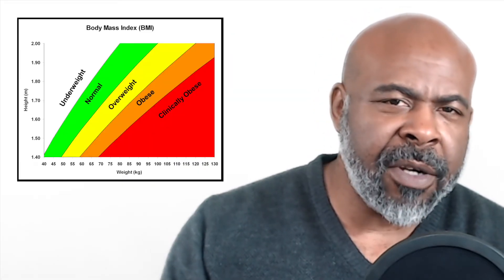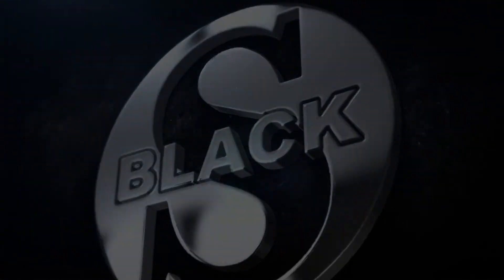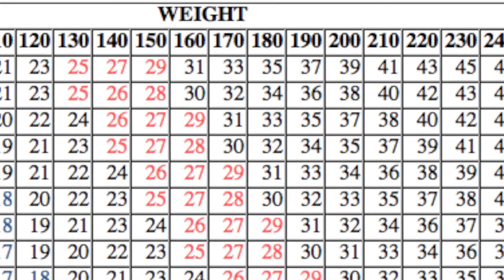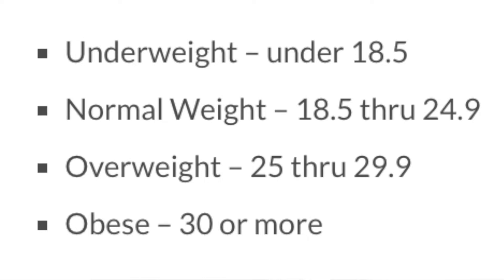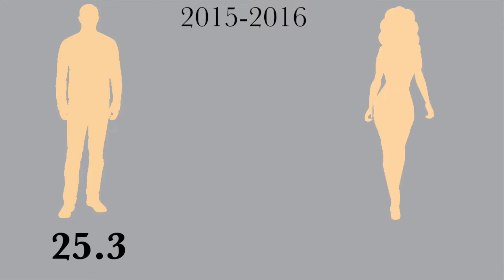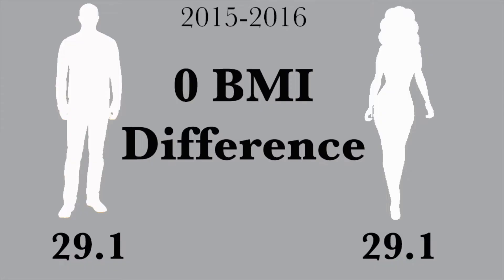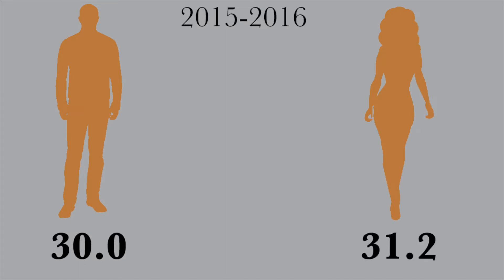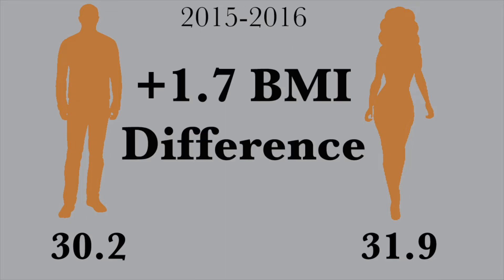The Average Black BMI (Male and Female) as Compared to Other Races | Body Mass Index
Body mass index is a value derived from the mass and height of a person and calculated by dividing the body mass by the square of the body height

In this video, we take a look at Body Mass Index (BMI) data as reported by national health surveys regarding the average BMI of Black males and females.  We also look at the averages in other racial groups. When we compare the physical characteristics of these groups, some very interesting information is revealed. Other relevant statistics in this study are height, weight, and waist-size.

00:00 Introduction
00:47 The Body Mass Index
01:23 The Numbers
02:59 White Male & Female BMI
03:55 Black Male & Female BMI
06:02 Asian Male & Female BMI
06:51 Hispanic Male & Female BMI
07:19 Mexican-American Male & Female BMI
07:44 Recap
09:17 Conclusion

In a world of social media created images and news media driven perceptions, there is a need for facts, data, and statistics delivered in a way that is consumable with comparable ease.

Also, check out this channel's companion website blackstatistics.info.  There, you will find this channel's content, along with curated video content from other sources.

A wise man once said that it isn't so much about what people know that is the problem but rather it is about those things that they think they know... that simply aren't true. That said, information provided on this channel and companion website will be presented in a more neutral form so as to allow the viewer to form their own opinions about the facts, and their affect on black culture.

As always, our people deserve better than simply being told what to think. Learning how to think will get us much much further.